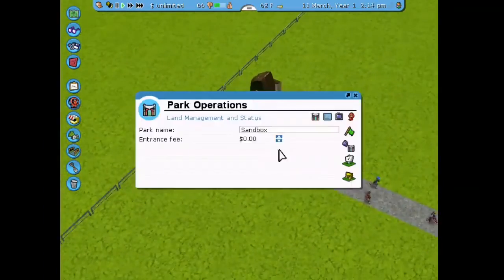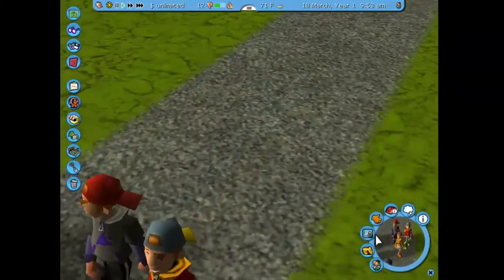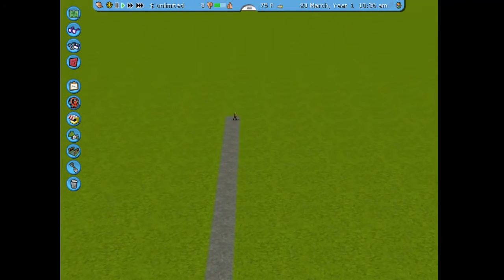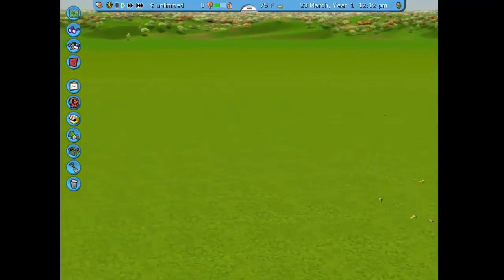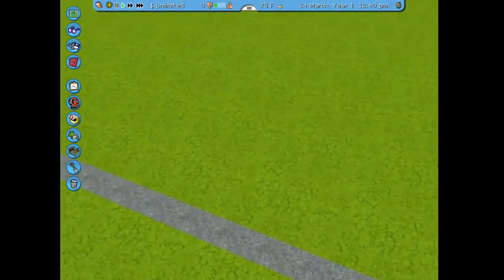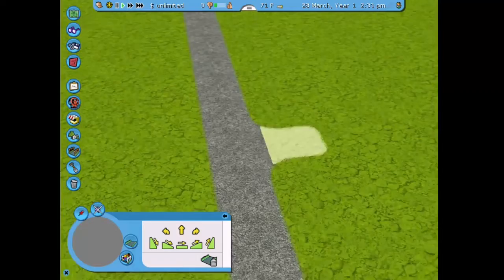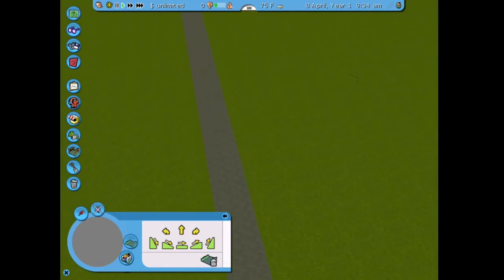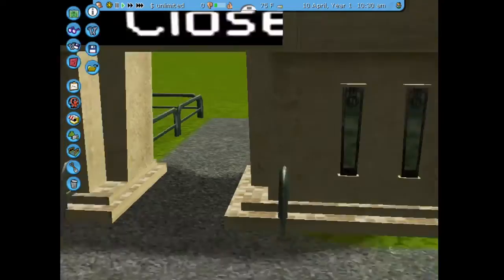Planning is Hard! | Roller Coaster Tycoon 3 #1 (re-upload)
Main Description: Trying To Plan something is very hard to do indeed.